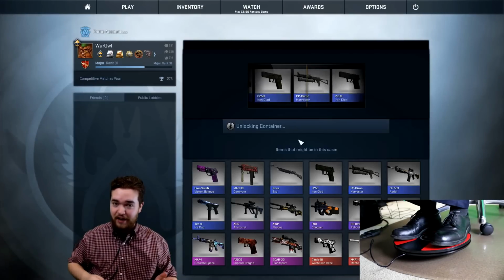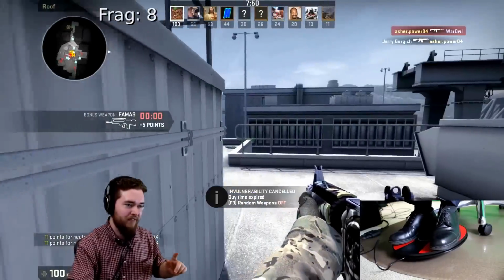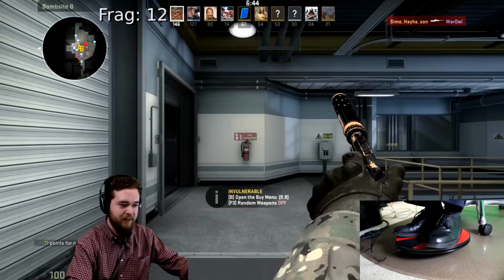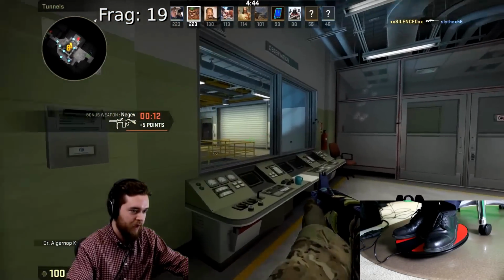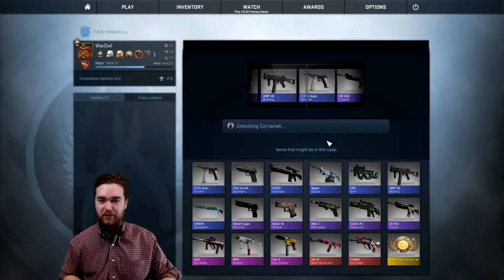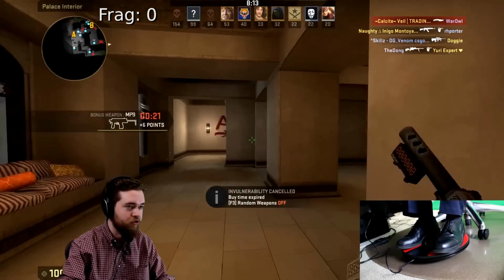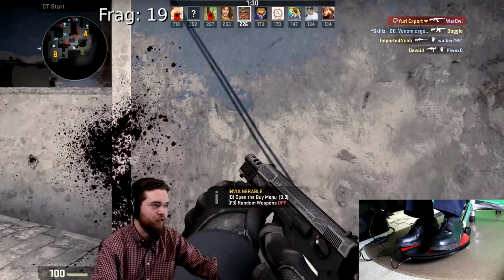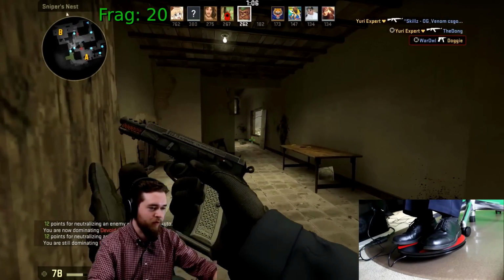Unboxafragathon - With My Feet Special!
Counter-Strike: Global Offensive case opening and gameplay variety hour that's so fast it's only a 20 minute video! This time, we pwn some noobs using only our feet... and our right hand.